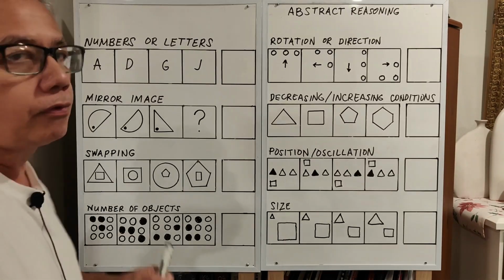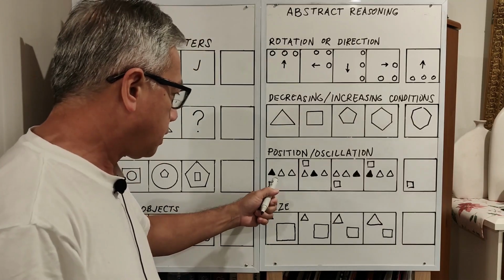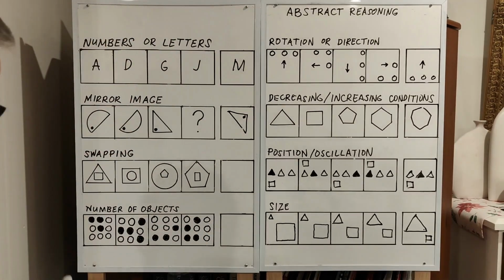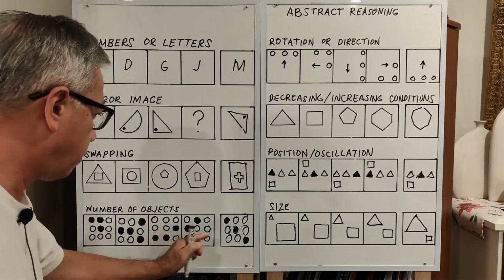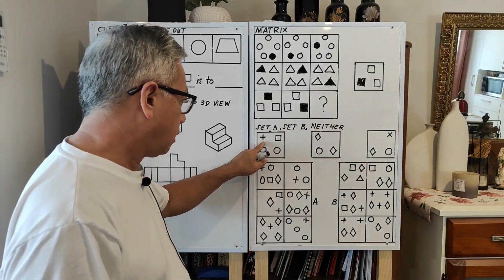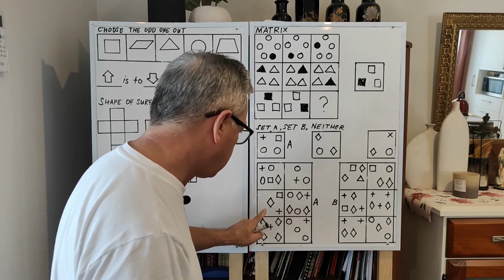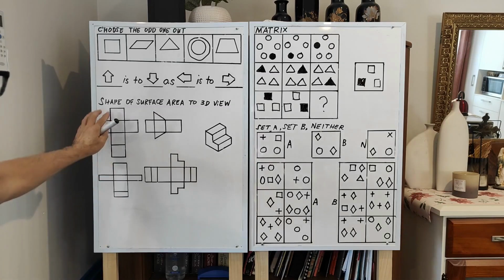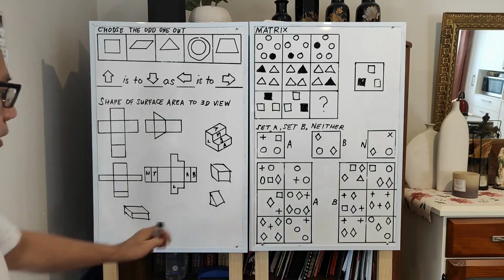Abstract Reasoning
Abstract Reasoning is sometimes included as part of the math section in entrance exams or exams for job applicants taking aptitude tests. This video shows most types of abstract reasoning questions.